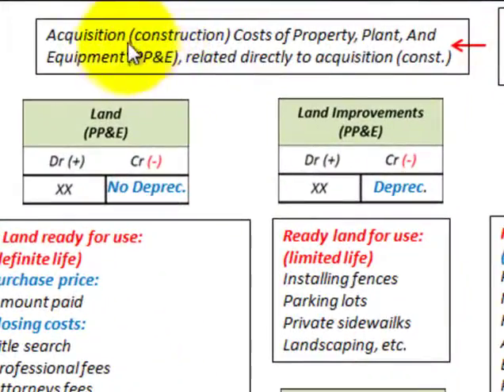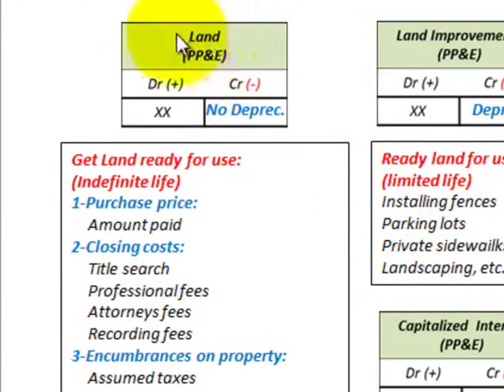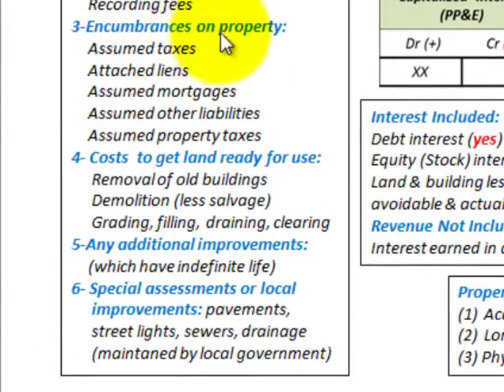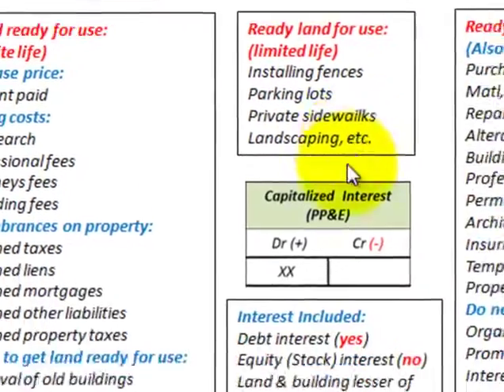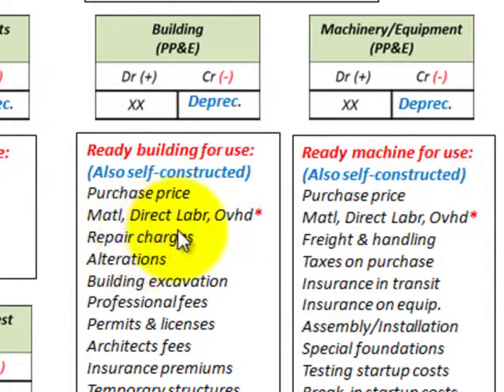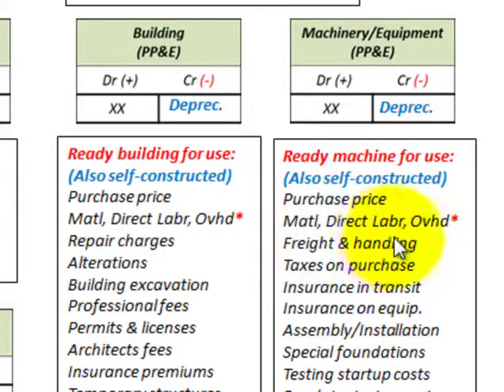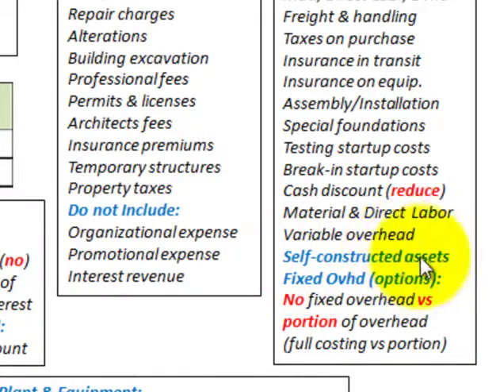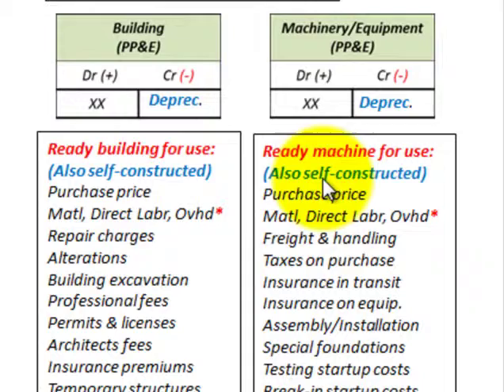Property Plant And Equipment Acquisition (Whats Included In Each Fixed Asset Account)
Accounting for property, plant and equipment (fixed assets) various accounts and related and items included, related directly to acquisition (construction) of plant and equipment,bringing it to location and condition necessary for its intended use (during the constructioin period), property, plant and equipment is (1) acquired for use in operations and not for resale (2) long term in nature and usually depreciated and (3) physical in nature (not intangible assets), the accounts required for acquisition and construction are, land, buildings, machinery or equipment, land improvements and capitalized interest, for each account a detailed item listing is shown with particular items described, all based on getting the land, builing and machinery ready for use, detailed by Allen Mursau